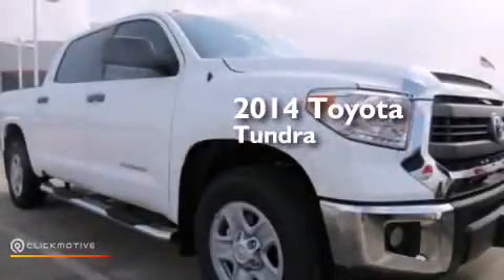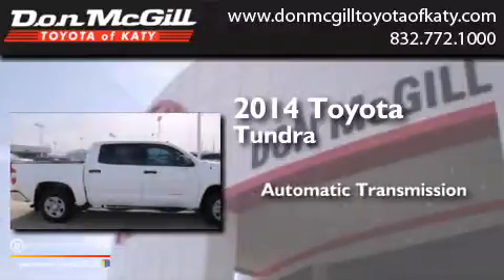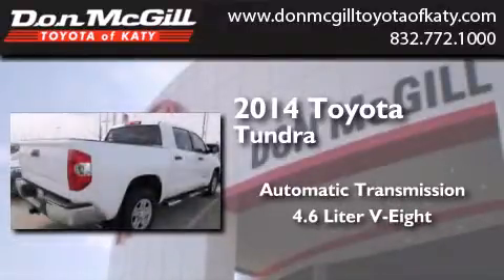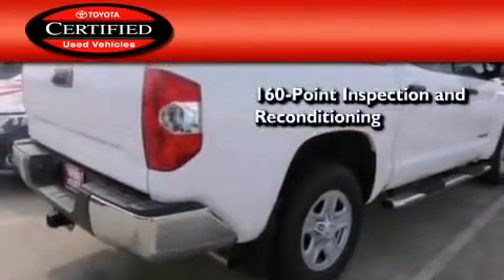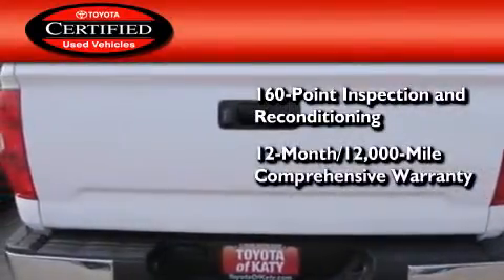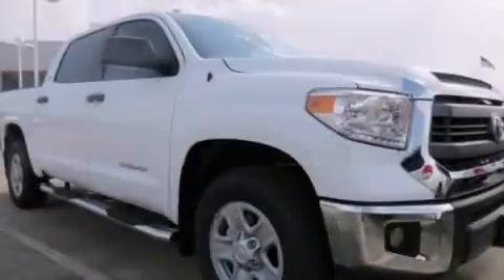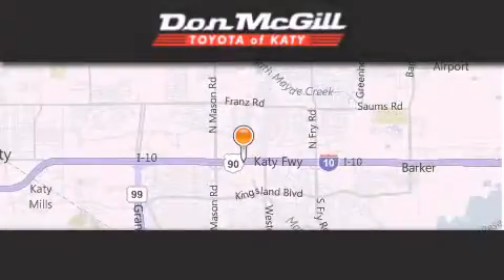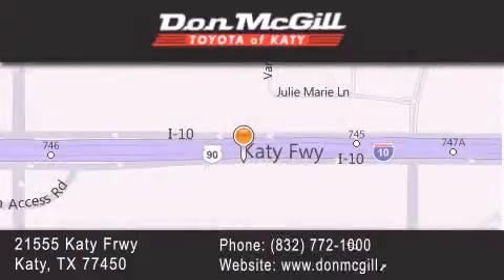Preowned 2014 Toyota Tundra Katy Texas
We've been honored to serve the Katy Texas area , we promise that your experience at our dealership will exceed your expectations ! Year : 2014 Make : Toyota Model : Tundra Engine : Regular Unleaded V-8 4.6 L/281 Trans . : Automatic Exterior : Super White Miles : 2,064 Stock : K40592A Don McGill Toyota of Katy - GST 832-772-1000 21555 Katy Freeway Katy , Texas 77450 Preowned 2014 Katy Texas